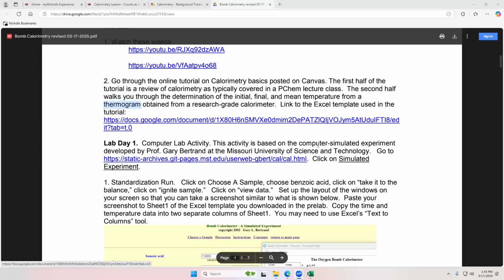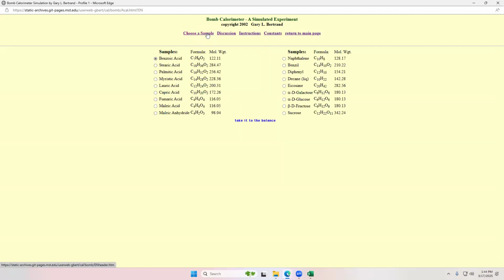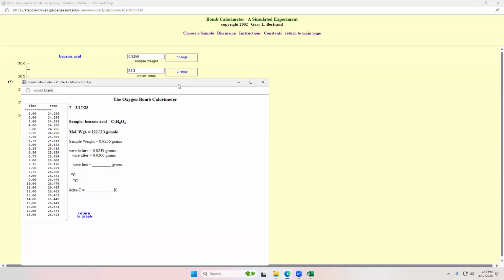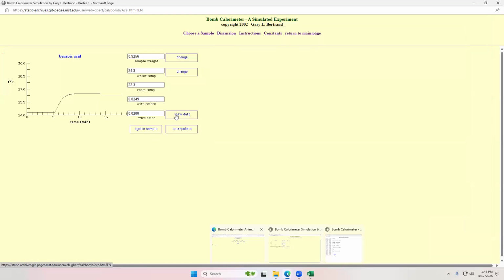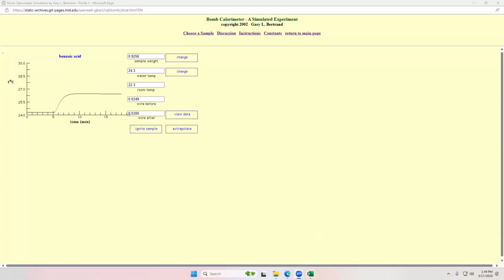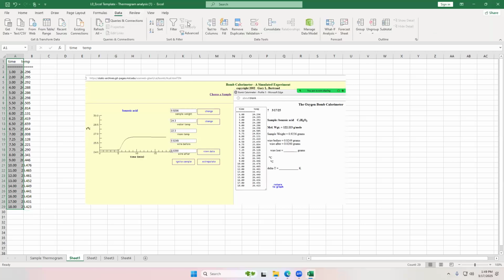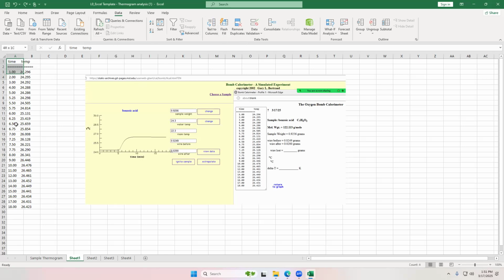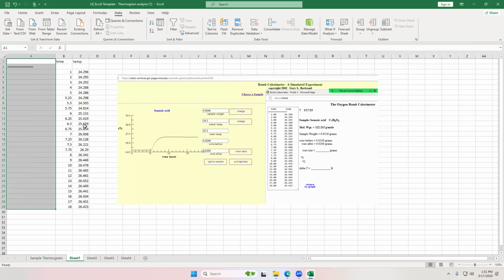Calorimetry Part 2 Bomb Calorimetry Simulation Standard Run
Physical Chemistry Lab - Calorimetry PreLab